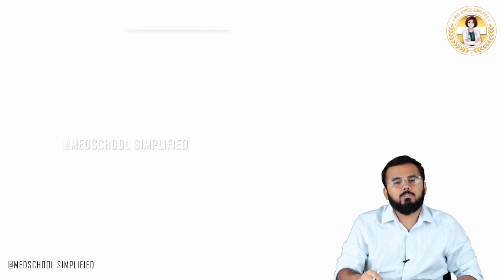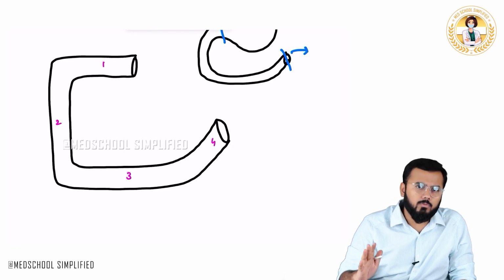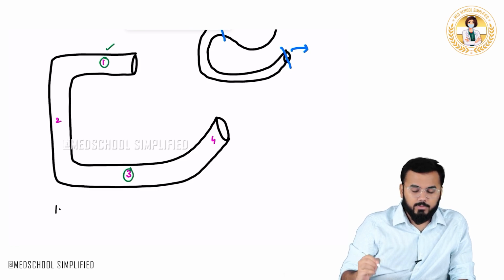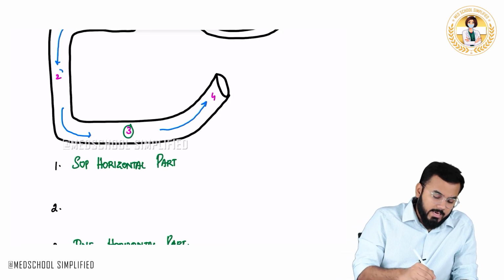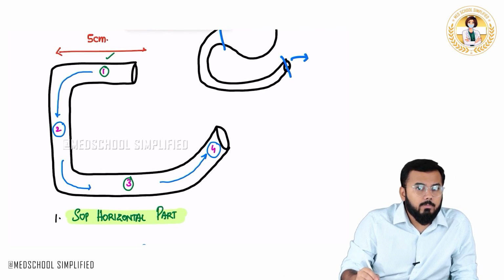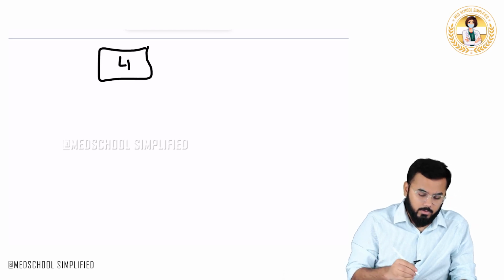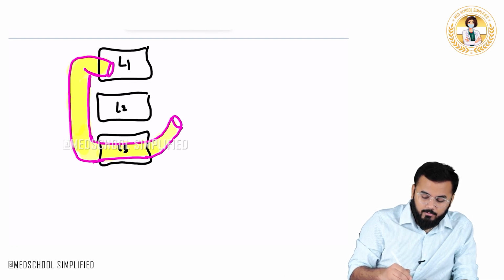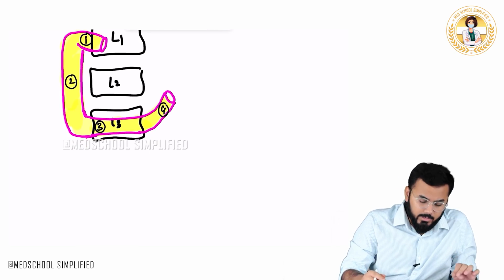31. Anatomy of Duodenum : Parts And Topography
The duodenum is the first and shortest part of the small intestine but one of the most clinically significant! 🦴🧠 Measuring about 25 cm in length, it forms a C-shaped loop around the head of the pancreas and is divided into four parts—superior (1st), descending (2nd), horizontal (3rd), and ascending (4th). Each part has distinct anatomical relations that are vital for understanding surgical approaches and interpreting imaging 💡.
• The 1st part (intraperitoneal) is related to the gallbladder, liver, and gastroduodenal artery.
• The 2nd part receives openings of the common bile duct and main pancreatic duct via the major duodenal papilla, making it a key site for biliary and pancreatic drainage 🟡🩸.
• The 3rd part crosses the aorta and IVC and lies behind the superior mesenteric vessels—an important landmark for SMA syndrome 📏.
• The 4th part ascends to join the jejunum at the duodenojejunal flexure, supported by the ligament of Treitz 🎯.
The duodenum is partly retroperitoneal, and its topographic relations to adjacent structures like the pancreas, bile duct, kidney, and vessels make it a hot topic in both anatomy and clinical medicine 🔥.